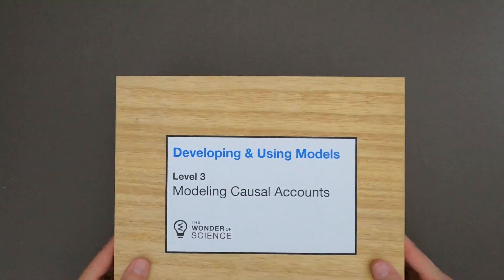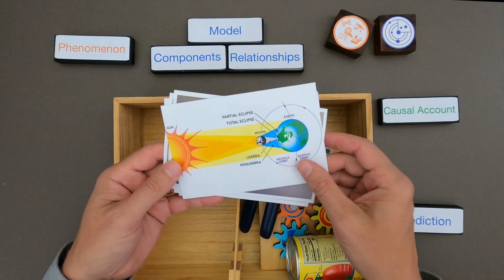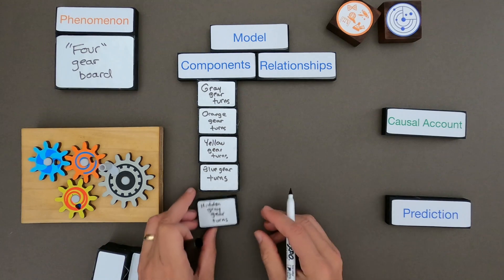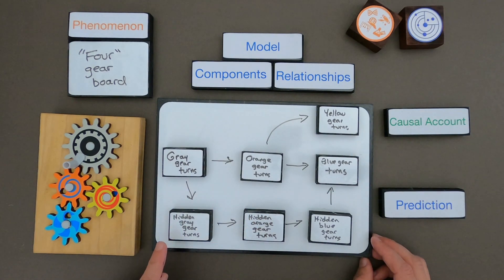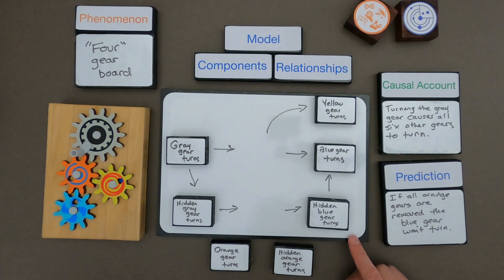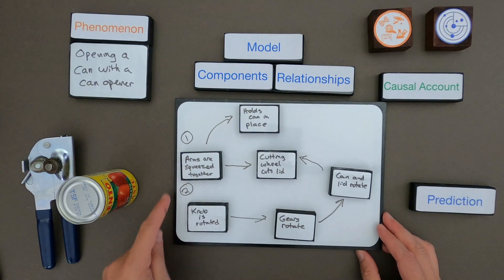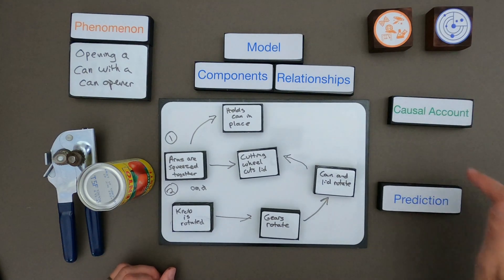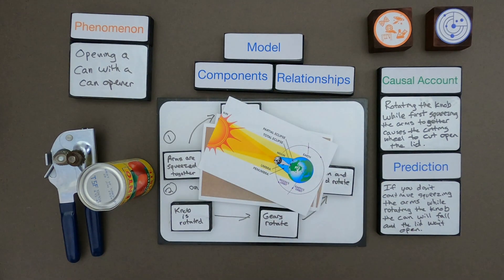Modeling Causal Accounts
Student Worksheet: InsertURLHere

Developing and Using Models - Level 3 - Modeling Causal Accounts
In this video Paul Andersen shows you how to INSERTPRACTICE in a mini-lesson on INSERTTITLEHERE.  Two examples are included in the video and two additional examples are included in the linked thinking slides.

TERMS
Causal Account - a comprehensive explanation that outlines all the causes and mechanisms in a phenomena
Components - a part of a larger whole
Description - a given account in words
Develop - to build or create
Mechanism - the process by which an effect is produced
Model - a simplified representation of a system
Prediction - to say that an event will happen in the future
Relationship - interconnection between parts of a system

This progression is based on the Science and Engineering Practices elements from the NRC document A Framework for K-12 Science Education.  “Develop a model to provide a causal account for a phenomenon.